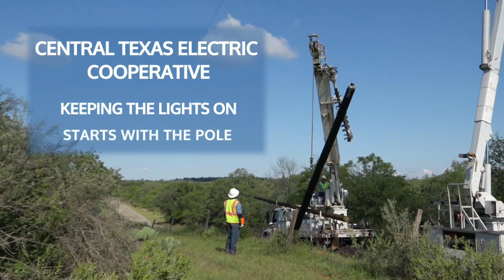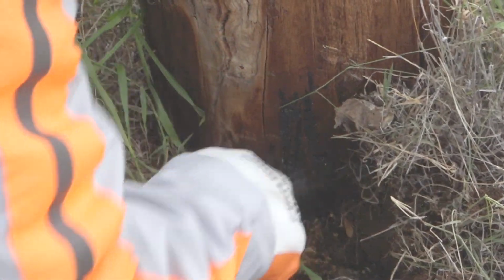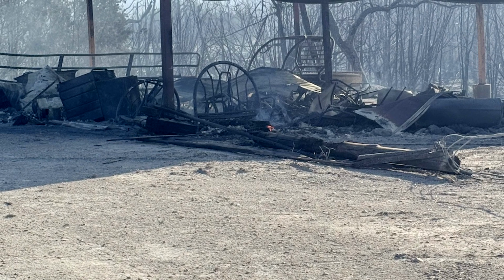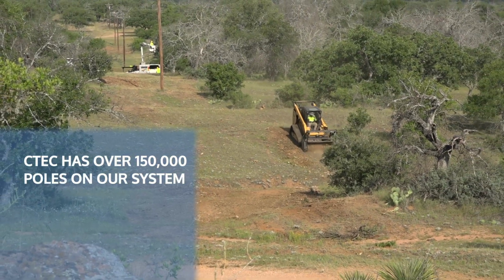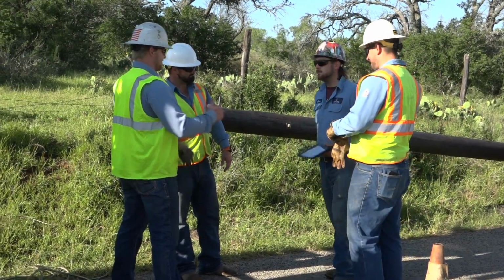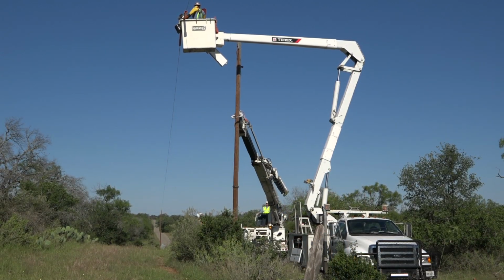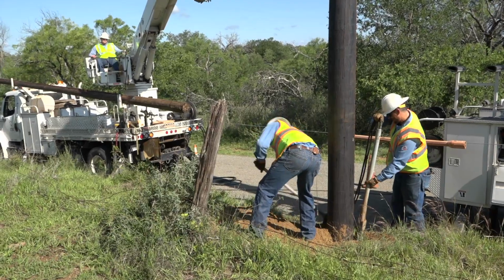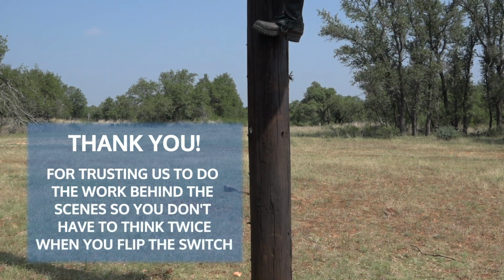2025 District Meeting Video - Power Pole Inspections | How CTEC Keeps Your Power Safe and Reliable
Every day, CTEC crews and contractors are out in the field inspecting, maintaining, and replacing power poles across our service territory.

In this video, we show you what goes into that process—from routine inspections and vegetation management to pole replacements and wildfire prevention. You'll hear directly from the CTEC team about how this essential work fits into our long-term planning and commitment to safety.

Featuring:
– Pole inspection techniques
– Contractor partnerships (Texas Utilities, Townsend Tree Service, James Power Line)
– Wildfire response and vegetation control
– How we plan and prioritize replacements
– Safety practices in the field